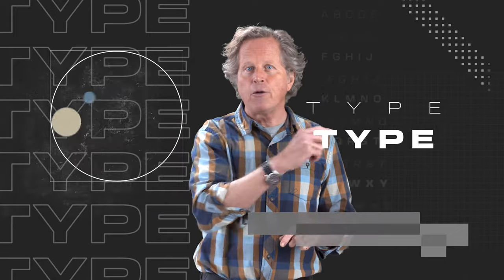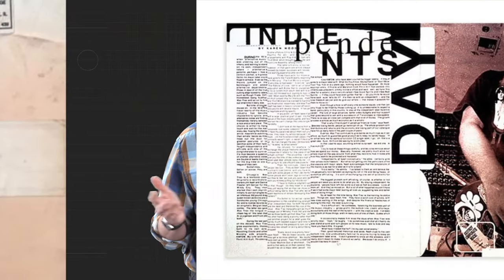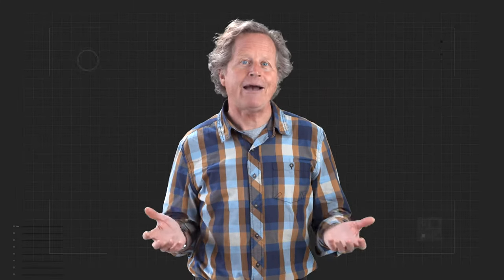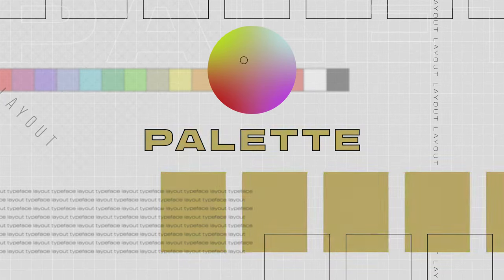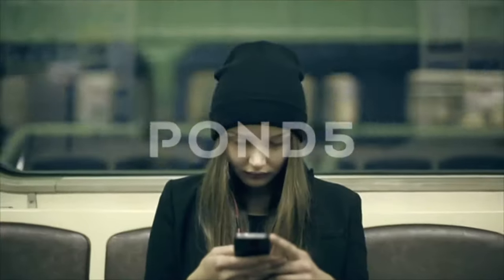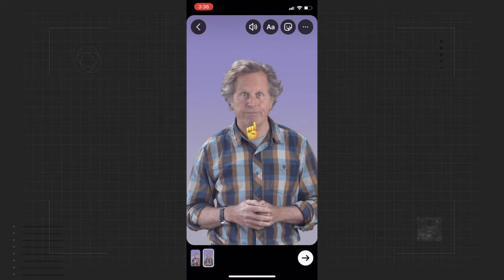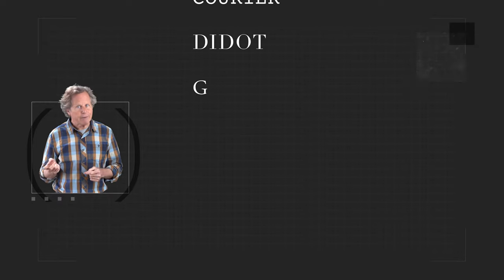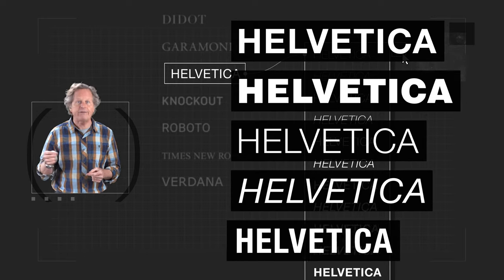Tips for Using Graphics in Corporate Video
Pickerel Pie’s Corporate Film School #9: Graphics; a Corporate video how to series

I gave up on trying to find the right metaphor for the role that graphics play in corporate videos; are they the furniture in the house of your narrative?  The wardrobe on the avatar of your story?  The signage on the Vegas Strip of your immersive experience?  Whatever.  Graphics are a crucial signifier of production values, sophistication, and a powerful reflection of your brand.  They should not be applied as an afterthought or (mis)handled by amateurs.  Open the book, as it were, on Graphics in this latest episode of Pickerel Pie’s Corporate Film School.

Editor: Liz Soolkin
Graphic Design: Greg Rusling /AARMADA ENTERTAINMENT
Cinematography: Theodore King